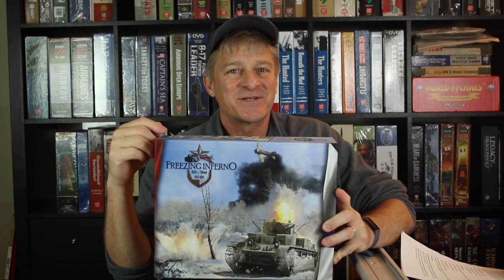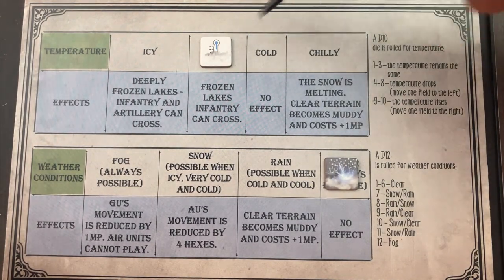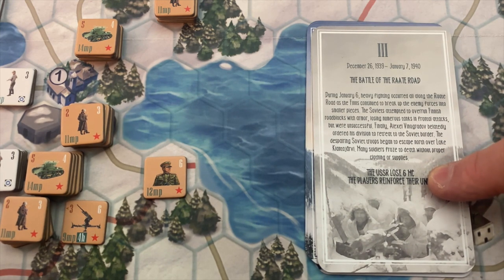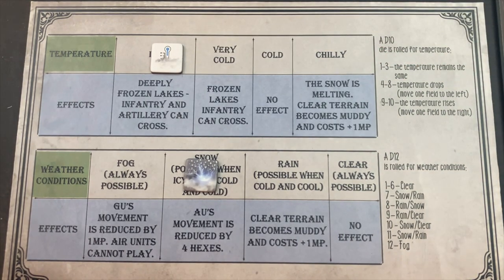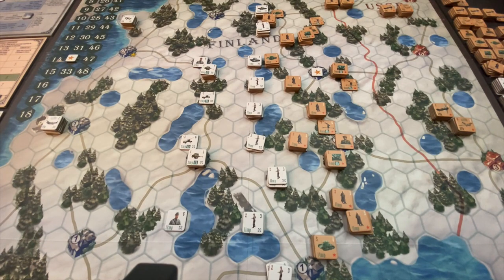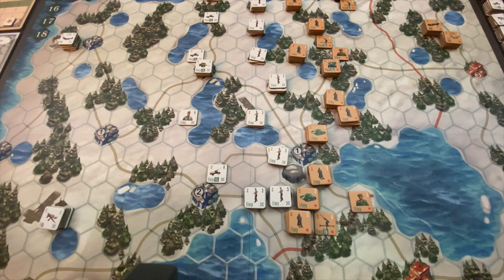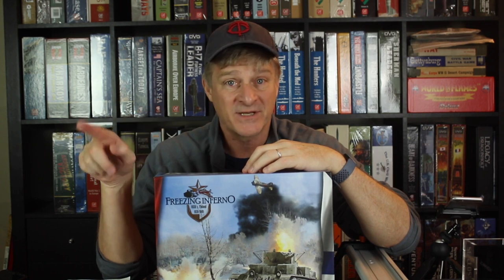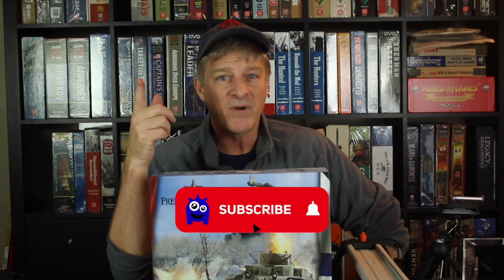Freezing Inferno Gameplay | Princeps Games | Wargame Historical Game | Winter War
We show some gameplay and offer impressions of a prototype of Freezing Inferno, the new wargame (historical conflict simulation) from Princeps Games, and designed by Vukašin Nišavić, Janko Nišavić and Nenad Mirković. The game covers the Finnish USSR Winter War of 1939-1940 (Finland-Russia).

Known Errors:
1. - At 20:14, the Russian fighters attack the Finnish infantry. I wondered if the range means that an air unit has to be able to get onto the target unit's hex. The developer replied that it does, so by the rules, the Russian fighters should not have been able to attack the Finnish infantry.

Finland USSR Russia
Winter War
World War 2 Games
Princeps Games
Janko Nišavić
Vukašin Nišavić
Nenad Mirković